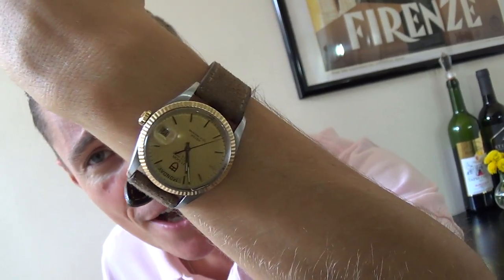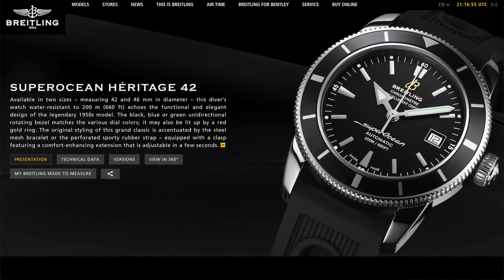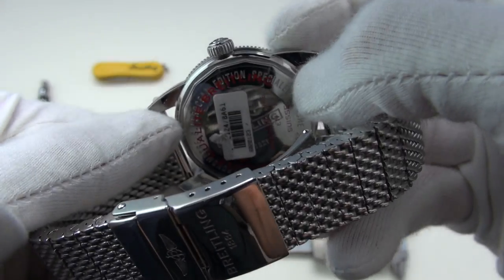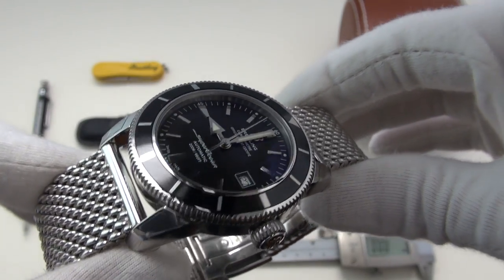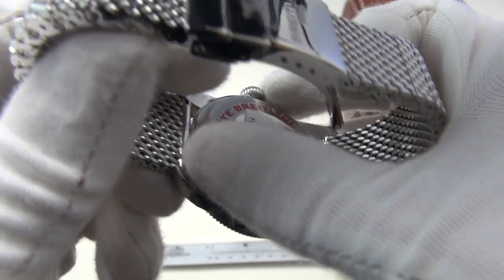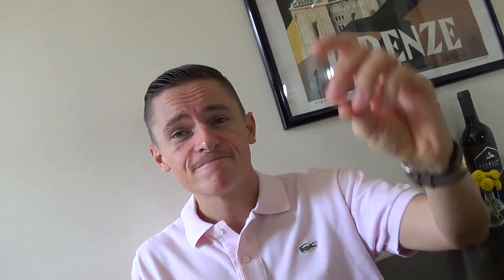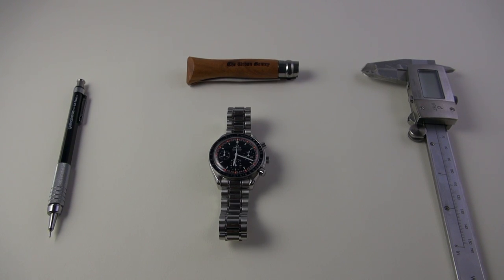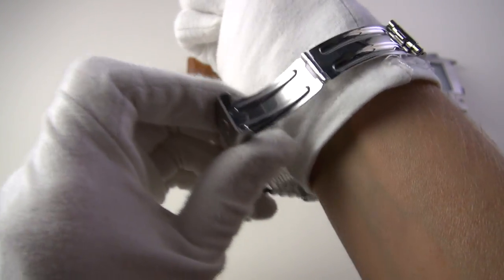Breitling SuperOcean Heritage 42 & Omega Speedmaster Automatic Schumacher Edition Watch Review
Today I review 2 luxury watches, the Breitling SuperOcean Heritage 42 (A1732124/BA61-154A) automatic diver with black dial and bezel and the Omega Speedmaster Racing Reduced Michael Schumacher limited edition chronograph (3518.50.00).